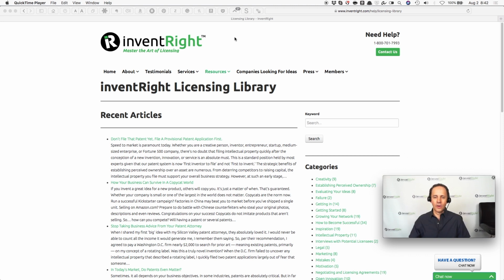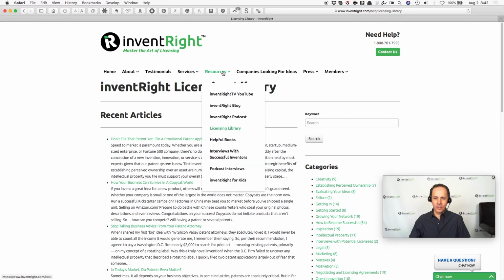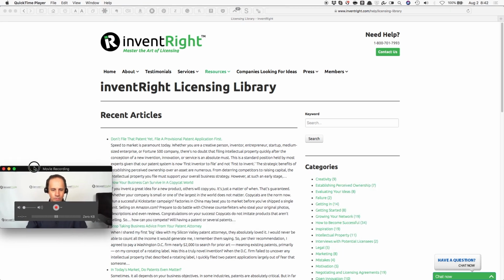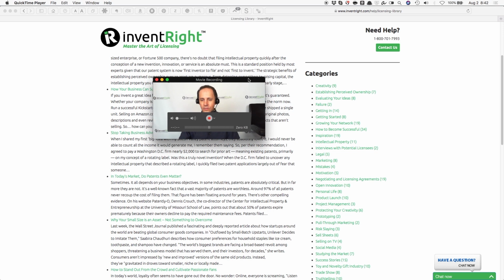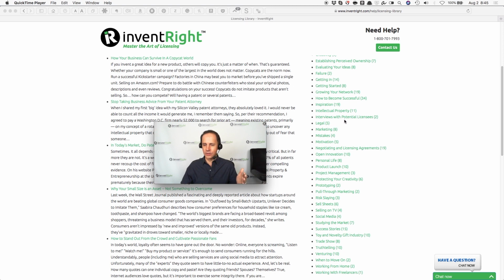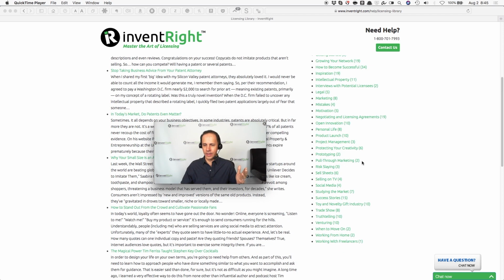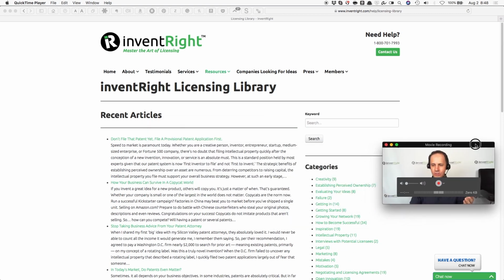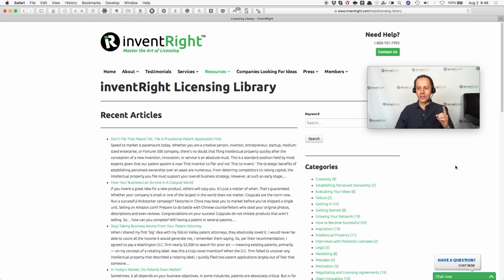inventRight's Licensing Library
Looking for free resources on licensing your product ideas and/or inventions? Check out inventRight's digital library of articles about licensing.

Bringing an invention to market? Let inventRight, the world's leading experts on product licensing, show you how. Co-founded by Stephen Key and Andrew Krauss in 1999, inventRight has since helped people from more than 60 countries license their ideas. for more information and to become their student.

Call # to set up an appointment with Andrew or another member of the inventRight team to discuss how we can help you license your ideas.

New to licensing? Read inventRight cofounder Stephen Key’s bestselling book “One Simple Idea: Turn Your Dreams Into a Licensing Goldmine While Letting Others Do the Work.”

Want to learn how to license your product ideas without a patent? Stephen's book “Sell Your Ideas With or Without a Patent” explains exactly how.